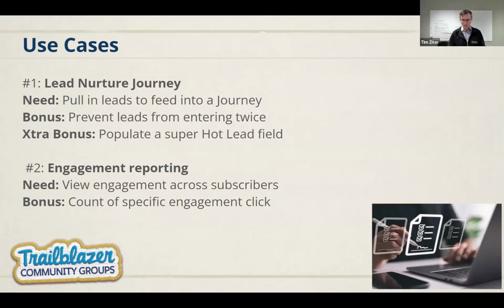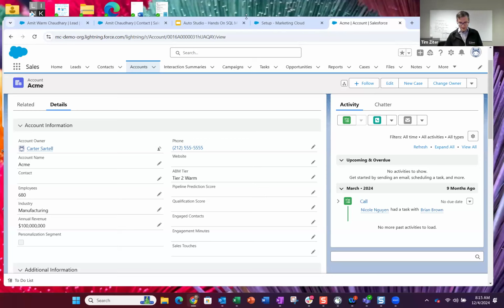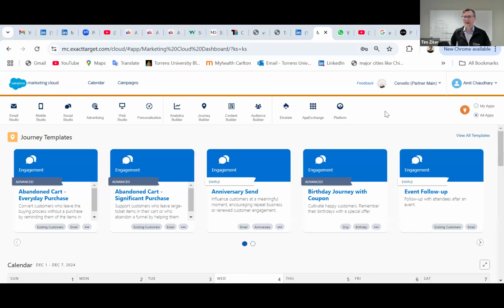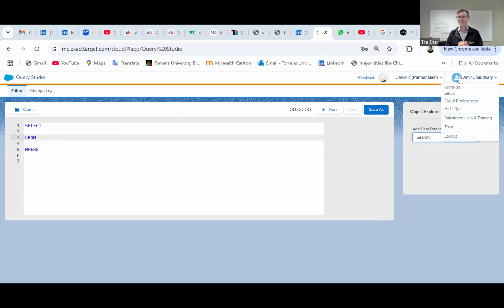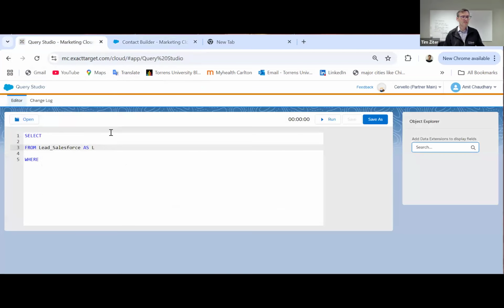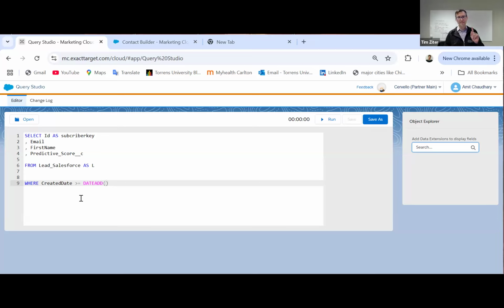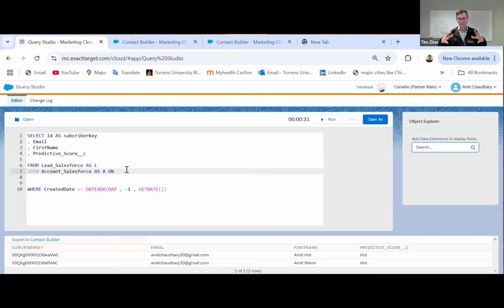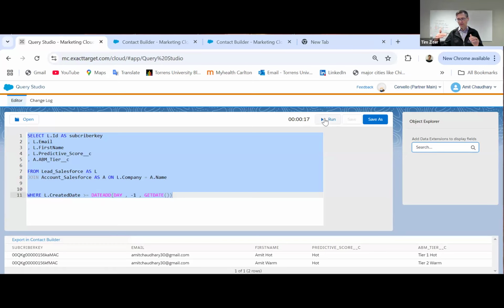#3: SQL in automation - Automation Studio Hands on Session